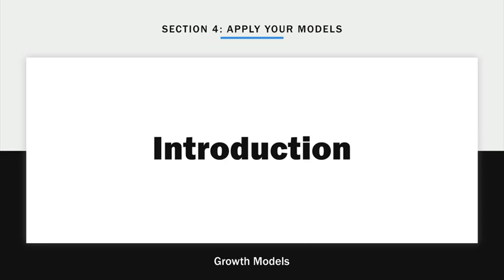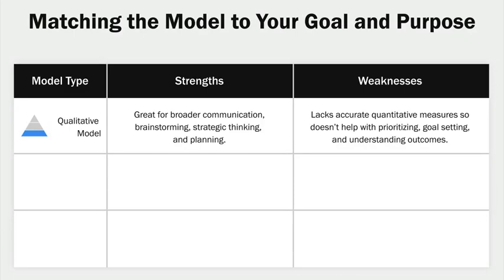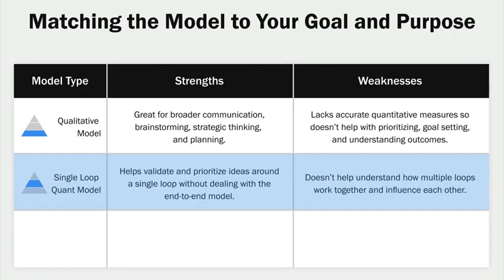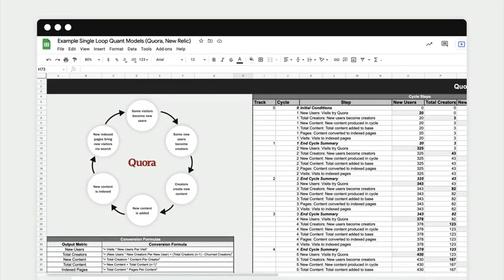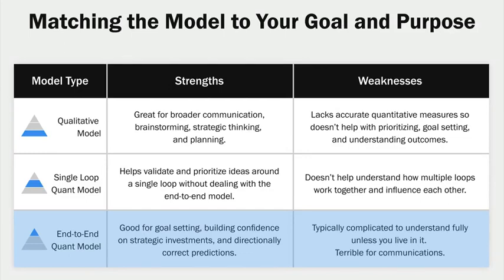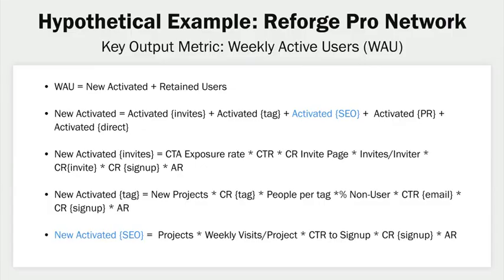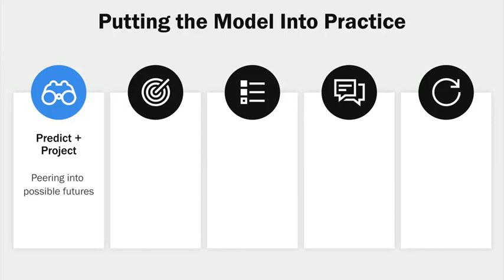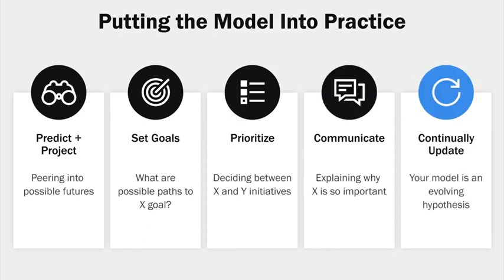96 Apply your Models